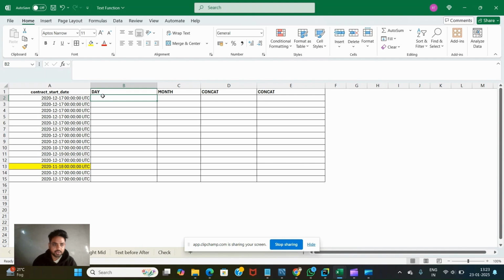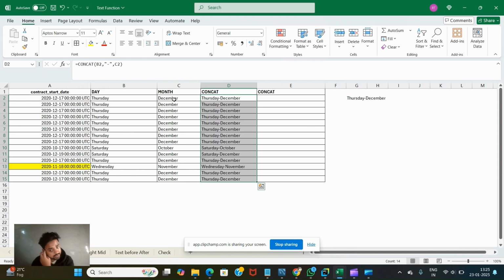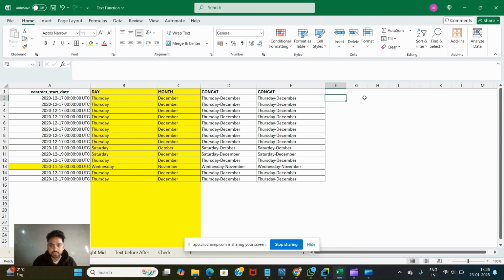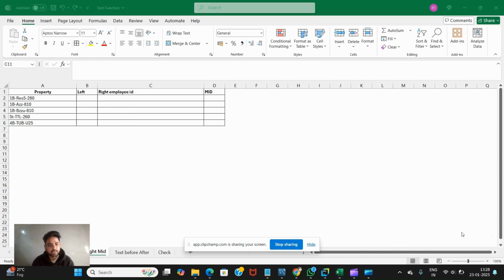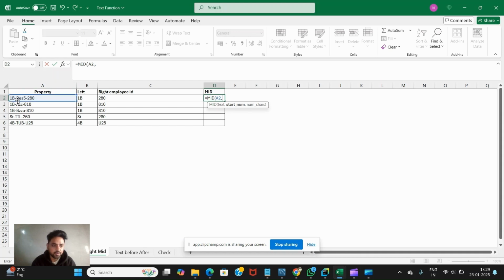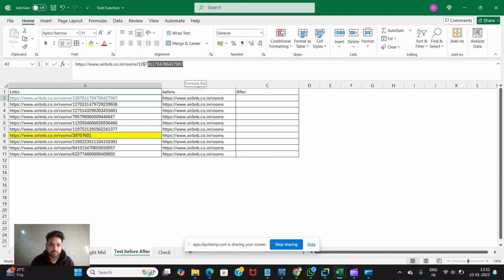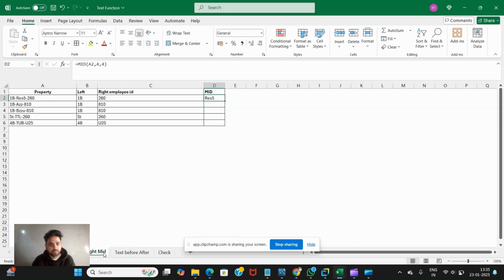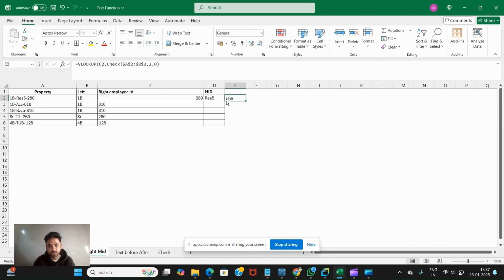Excel Text Functions: Extract, Combine & Fix Errors!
"Unlock the full potential of Excel with this comprehensive guide to text functions! In this video, I’ll show you:

00:00 - Introduction
00:23 - Extracting Day & Month Using Text Functions
01:28 - Using CONCAT to Join Text in Excel
05:23 - LEFT, RIGHT & MID Functions Explained
07:25 - TEXTBEFORE Function in Excel
09:02 - LEN Function: Counting Characters
09:30 - TEXTAFTER Function in Excel
10:08 - Common Errors in Text Functions & How to Fix Them

✅ How to extract the day and month from a date using TEXT FUNCTION.
✅ Using CONCAT to join strings effortlessly.
✅ The power of LEFT, RIGHT, and MID functions to manipulate text.
✅ Explore the new TEXTBEFORE and TEXTAFTER functions.
✅ Common errors with text functions and how to fix them.

Whether you're a beginner or looking to refine your skills, this tutorial is packed with practical tips to boost your Excel expertise.